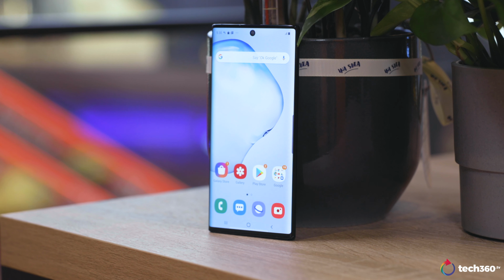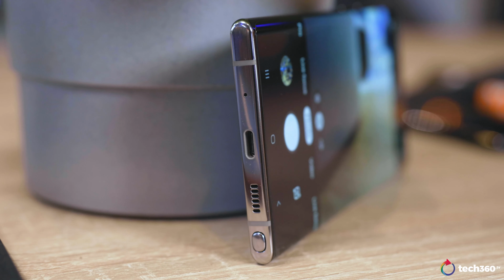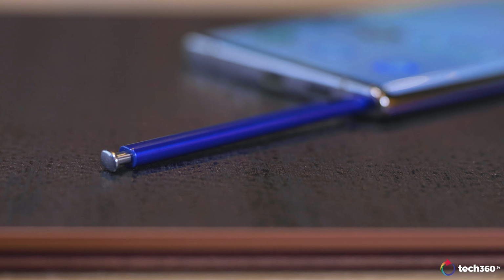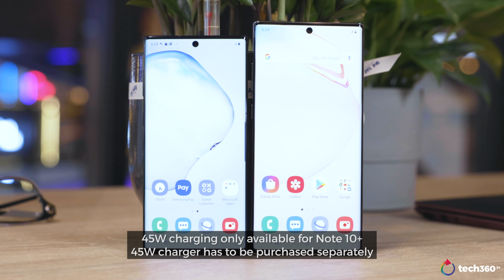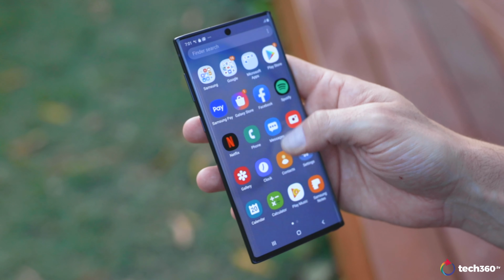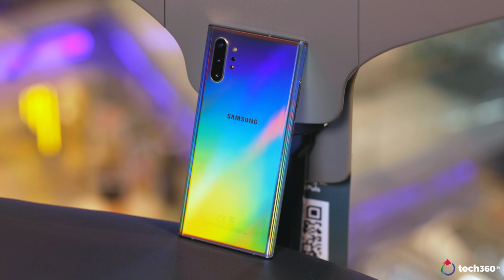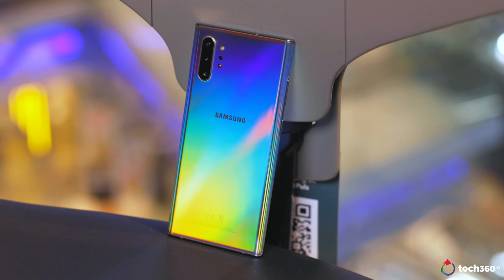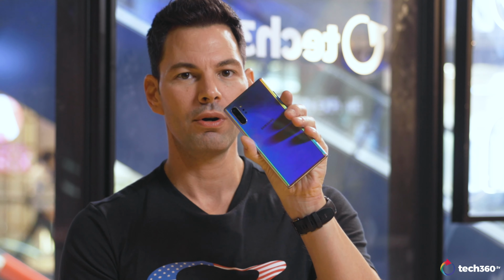Samsung Galaxy Note 10 + vs Note 10: Sometimes Smaller Is Better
Samsung is back with their latest flagship, the Note series. This year, we’re getting not just one, but two new Notes! The Note 10 and the Note 10+ to be exact, and in a variety of Aura colors!

Well, we compared the two models, and surprisingly, we found that the Note 10+... doesn’t really plus that much.

As usual, both sports flagship specifications, with slight variations here and there, but definitely still comes with the S Pen, and a premium price at that. That’s right, these phones aren’t cheap, though you probably already knew that.

In any case, we still recommend you go down to the store, and try it out for yourself. Meanwhile, you can hear our thoughts on the new Galaxy Note 10 series.

Shot on Canon EOS R with RF 28-70 f2

Studio is Connected by Giga!

Editor - Bobby Tonelli
Camera/Producer/Video Editor - Kai Hong

To know more about the Samsung Galaxy Note 10 and Note 10+

Thanks to Samsung for letting us try the Galaxy Note 10 and Note 10+